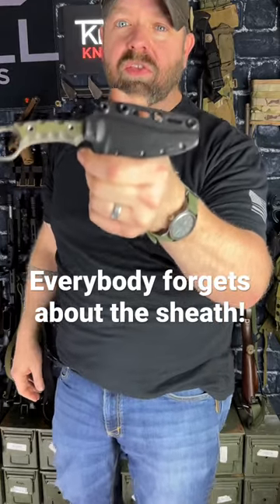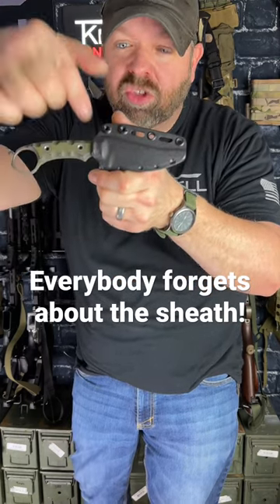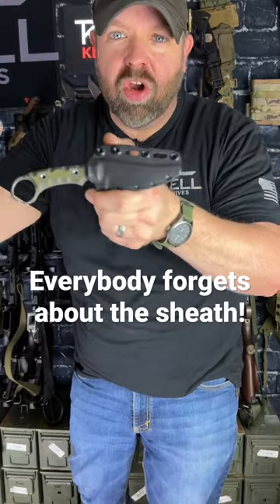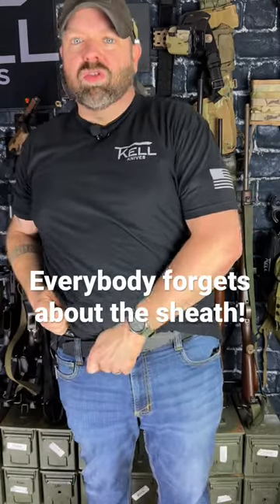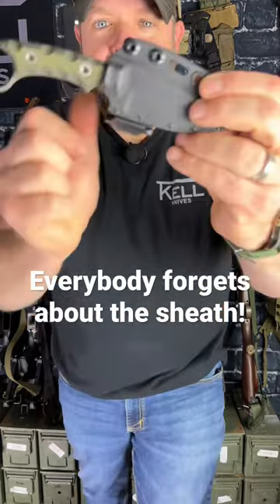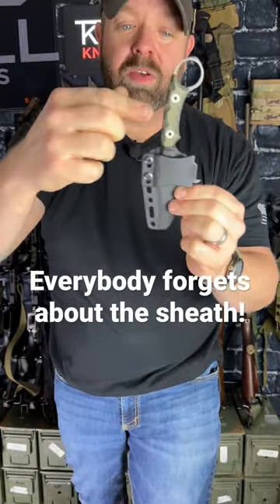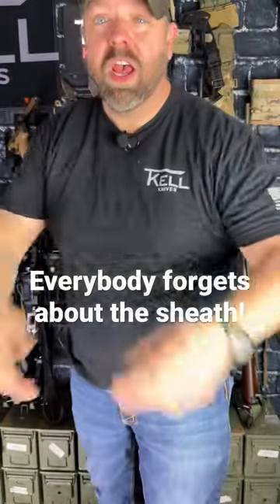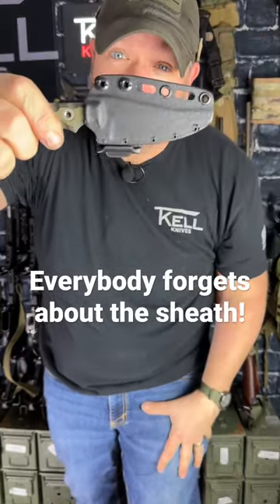Unveiling the Perfect Fixed Blade Knife Sheath - knives edc 🤯💪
How I carry EDC fixed blades. My sheaths allow for many concealed carry options including pocket carry, static line, scout carry, necklace carry, iwb, deep carry, cross draw horizontal.